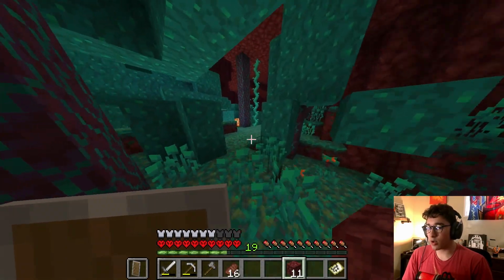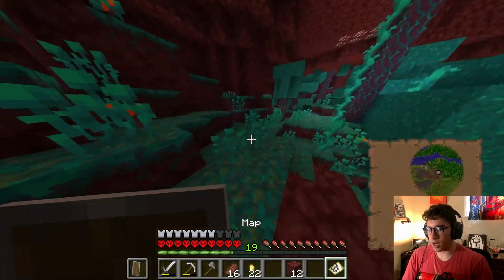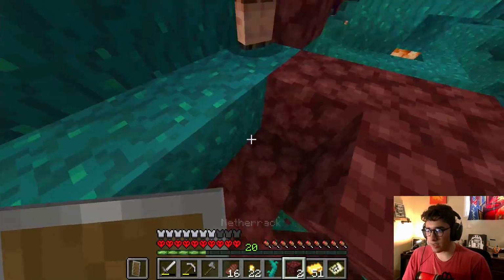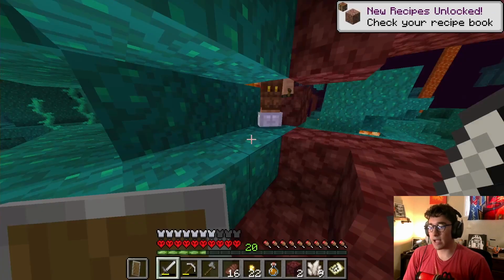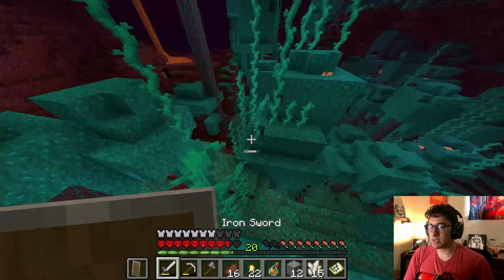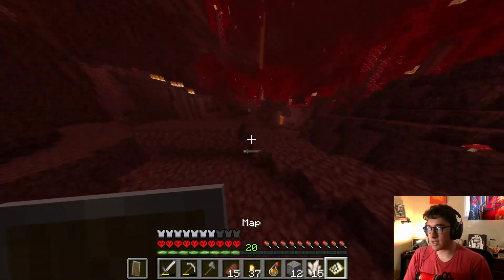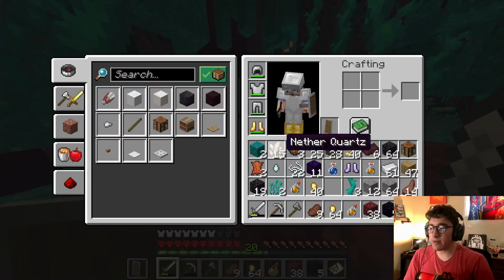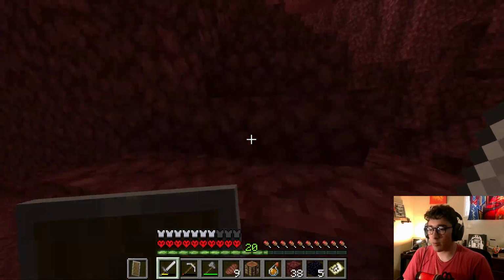I GOT STUCK IN THE NETHER FOR 2 HOURS! |Minecraft Hardcore Eps 3